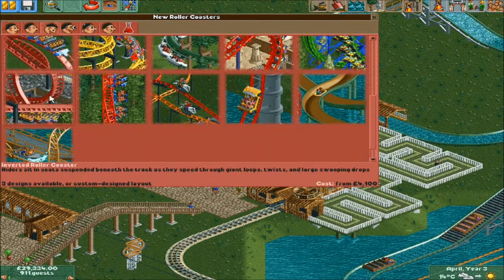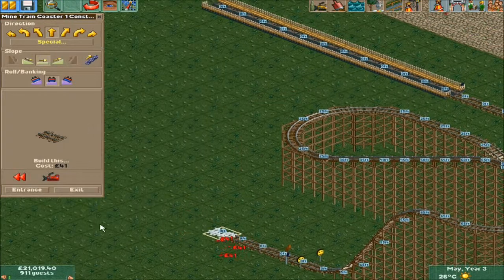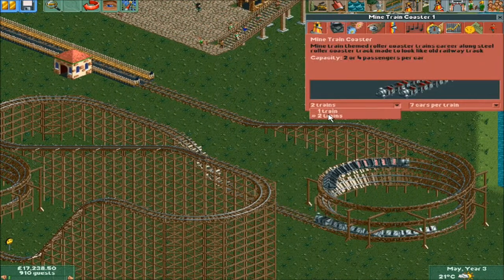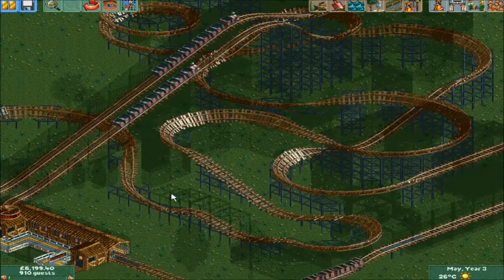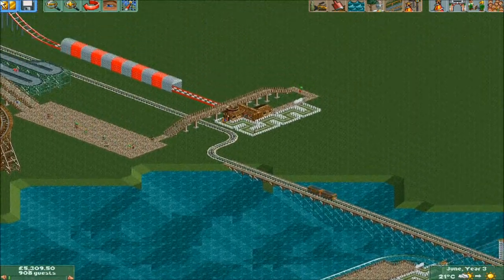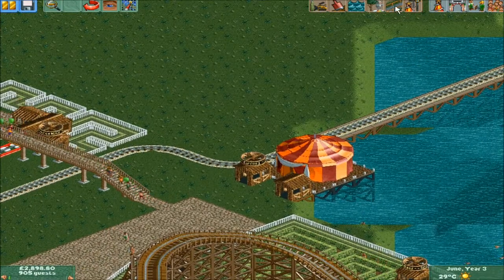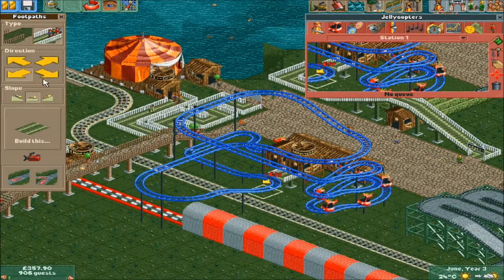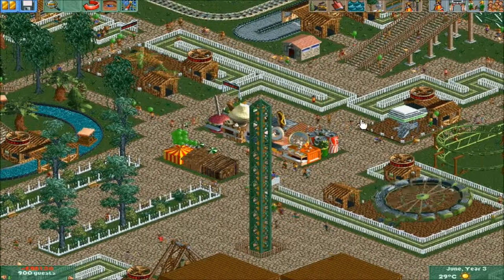Roller Coaster Tycoon 2 - Part 10 - Im sorry.. Im sorry..